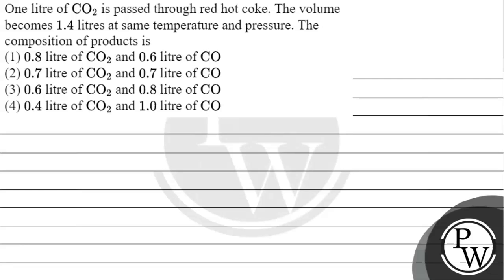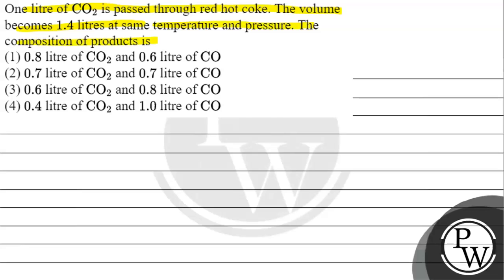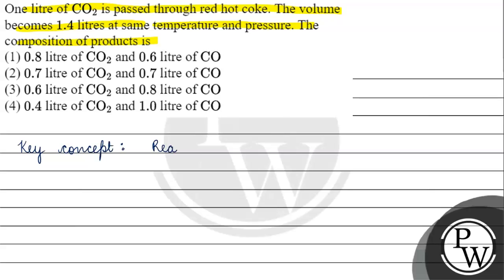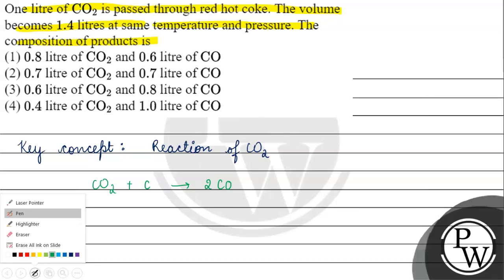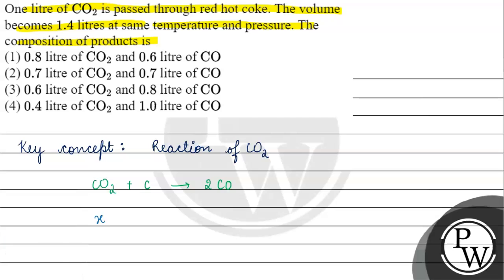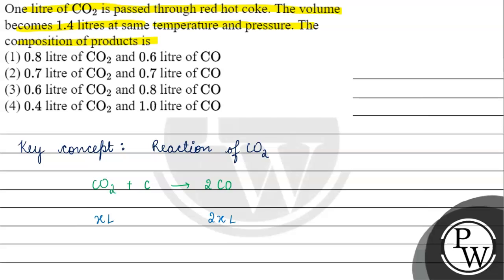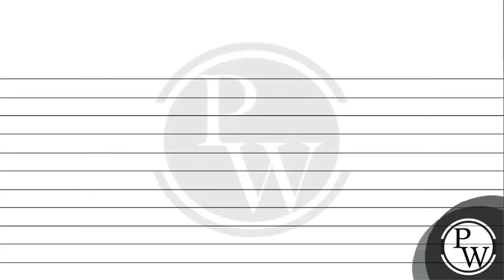One litre of \( \mathrm{CO}_{2} \) is passed through red hot coke. The volume becomes \( 1.4 \) ...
One litre of \( \mathrm{CO}_{2} \) is passed through red hot coke. The volume becomes \( 1.4 \) litres at same temperature and pressure. The composition of products is
(1) \( 0.8 \) litre of \( \mathrm{CO}_{2} \) and \( 0.6 \) litre of \( \mathrm{CO} \)
(2) \( 0.7 \) litre of \( \mathrm{CO}_{2} \) and \( 0.7 \) litre of \( \mathrm{CO} \)
(3) \( 0.6 \) litre of \( \mathrm{CO}_{2} \) and \( 0.8 \) litre of \( \mathrm{CO} \)
(4) \( 0.4 \) litre of \( \mathrm{CO}_{2} \) and \( 1.0 \) litre of \( \mathrm{CO} \)